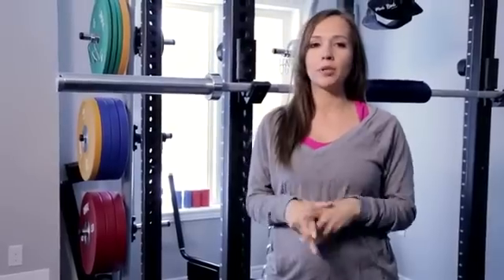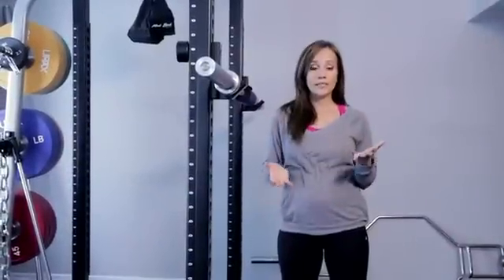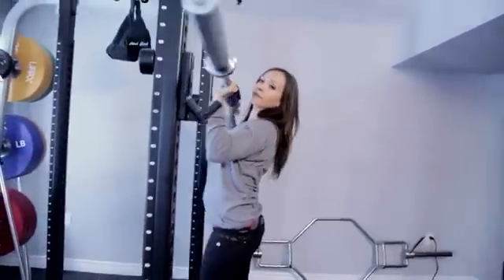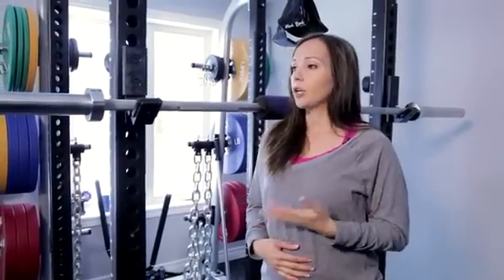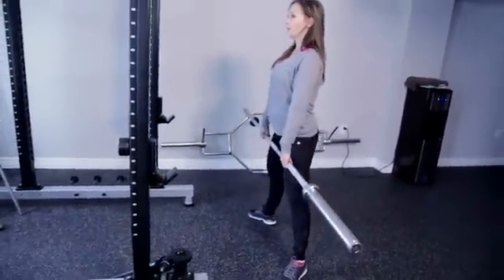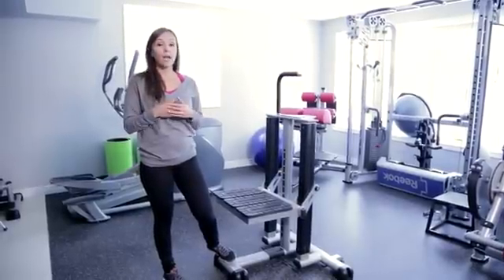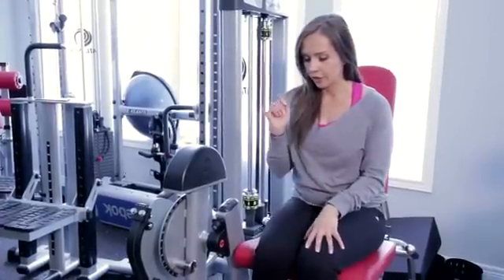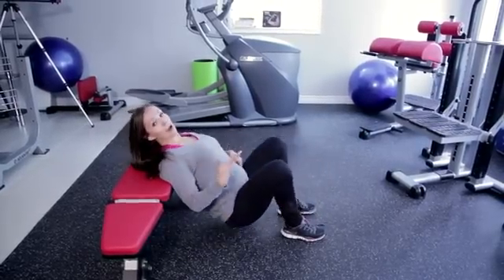The Best Women's Workout Routine to Build & Tone Muscle Butt - Tips to Get That Sexy Physique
A lot of women are interested in building muscle mass, but they don't know how. With the right workout routine any woman can change her body definition and increase muscle mass.

The best women's workout routine to build and tone muscle involves performing specific weight lifting movements. Moreover, when training with weights to build and tone muscle your workout routine should involve adding slow but consistent resistance to the muscle.

If you are just starting out with lifting weights you should start small. Start out with no more than 5 pound weights, and keep your repetitions to a maximum of 10.

An effective woman routine focuses on slowly working toward overloading the muscle group. Over time the weight you're working with will become easy to lift.

Once this happens it's time to increase the amount of weight you lift. Each time a weight gets easy to lift, try to increase the weight by at least 5 pounds. You should also gradually increase your reps as well.

It is time to build some beautiful feminine muscle. Don't worry about getting "too big" because women do not have the right amount of hormones to build a ton of muscle.

Today's Workout:

Exercise Combo 1

Barbell Squat or Dumbbells if at home 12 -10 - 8 (increasing weight with each set)
ss (superset)
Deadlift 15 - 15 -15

Exercise 2

Sumo Squat 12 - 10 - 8

Exercise Combo 3

Lying Leg Curl 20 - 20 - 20
ss
Step Up 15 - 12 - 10

Exercise Combo 4

Leg Extension 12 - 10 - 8
ss
Glute Bridge 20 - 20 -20